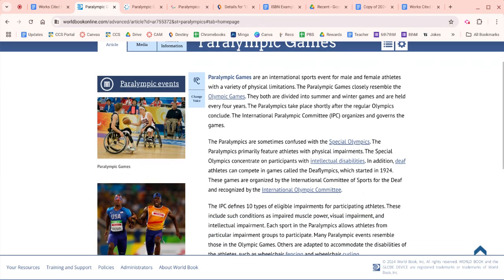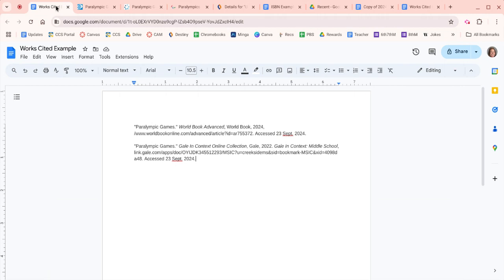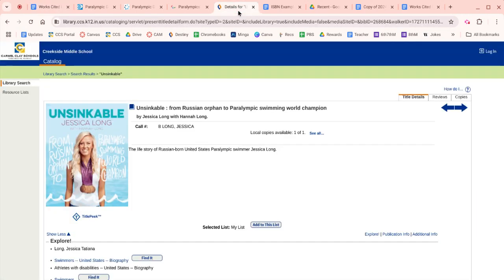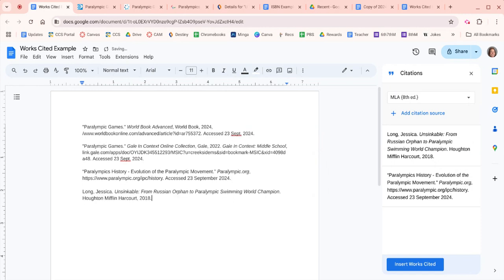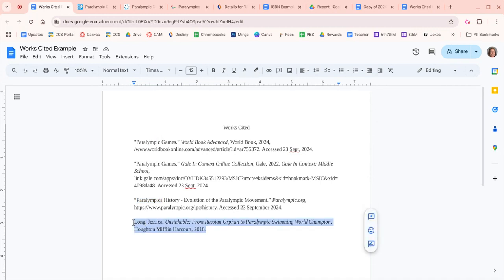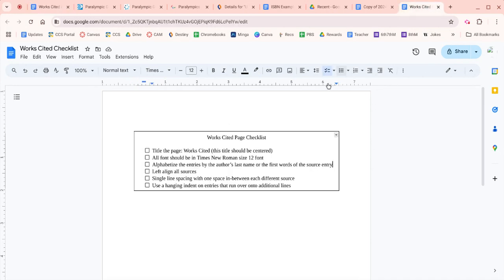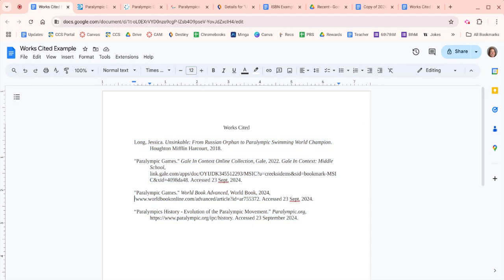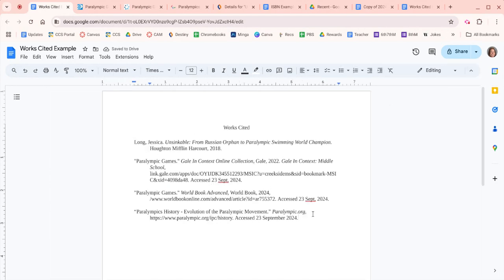How to Create a Works Cited Page